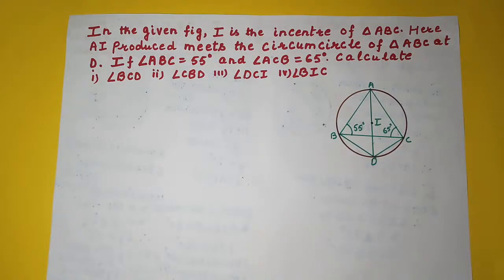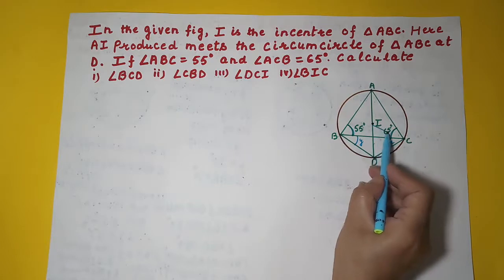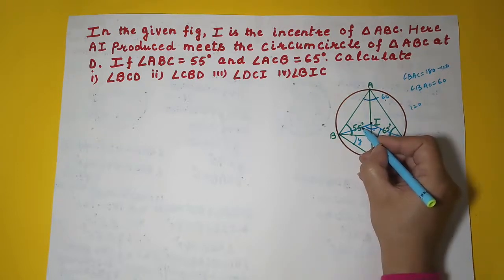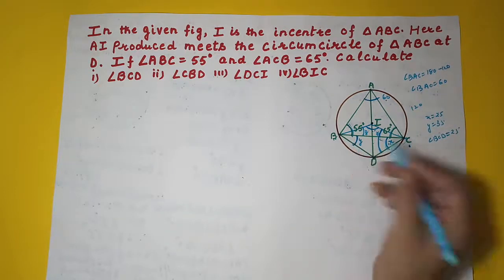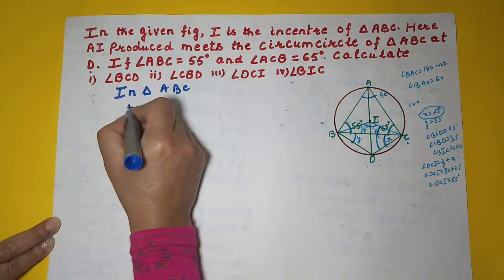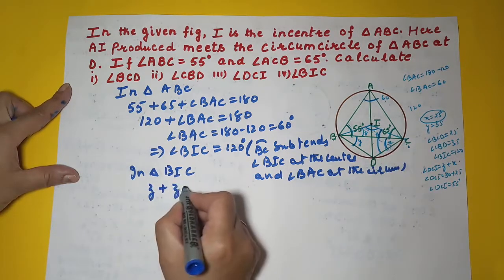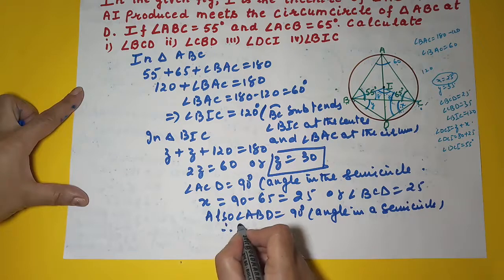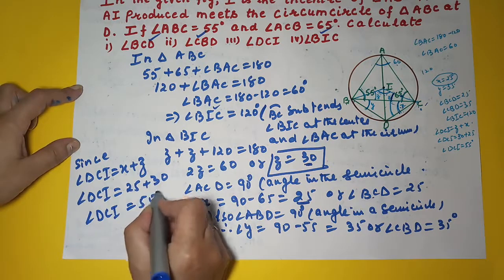Circles 16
SOLVED QUESTIONS ON ANGLE PROPERTIES OF CIRCLES FROM RS AGGARWAL STD 10